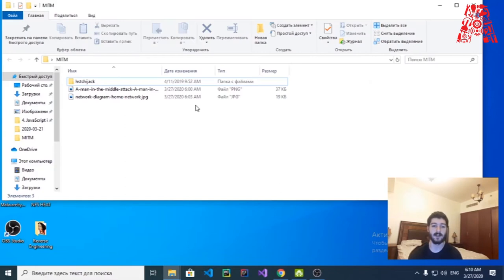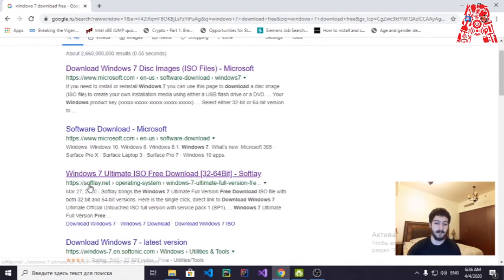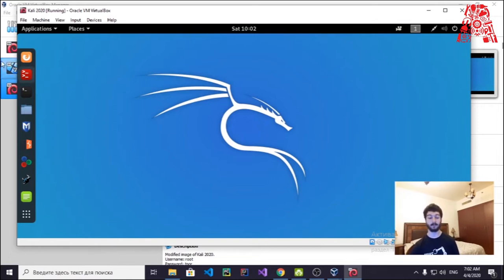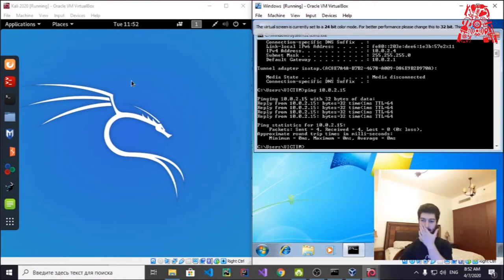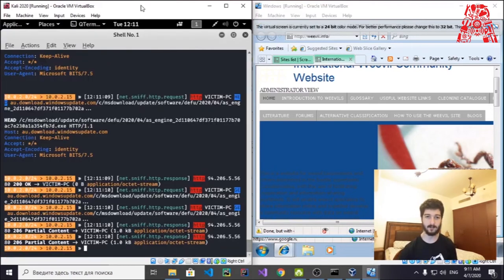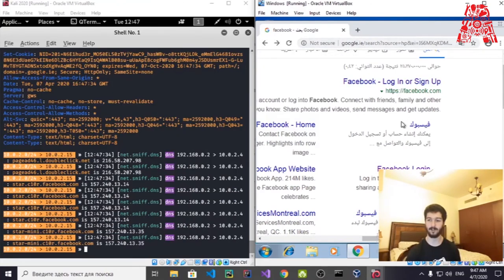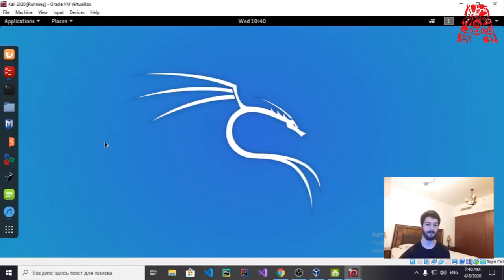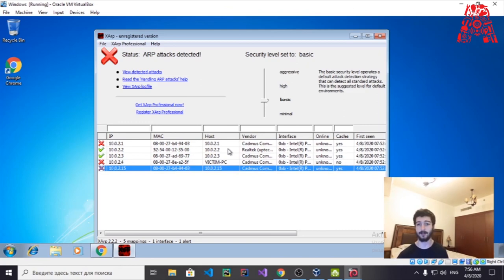Ethical Hacking & Cybersecurity: Man-In-The-Middle Attack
In this workshop, we will go through some core cybersecurity concepts and show you how to protect yourself from one of the more common major attacks - 'Man-In-The-Middle' attack. We'll use different penetrations tools to recreate this attack and show you protect your systems against such attacks.